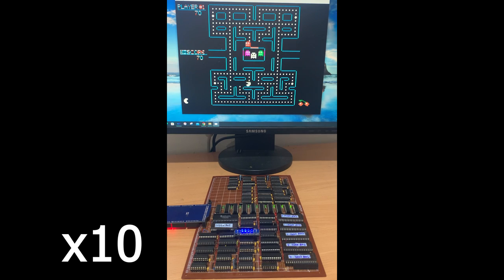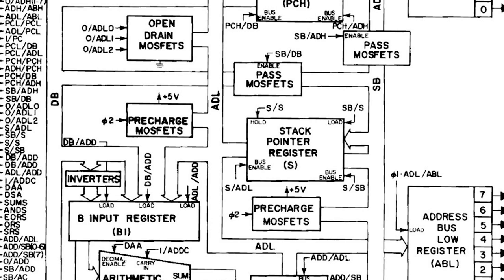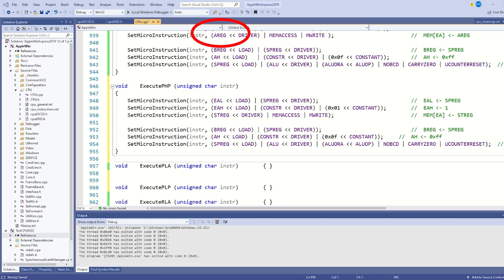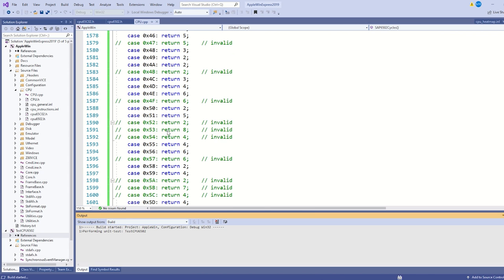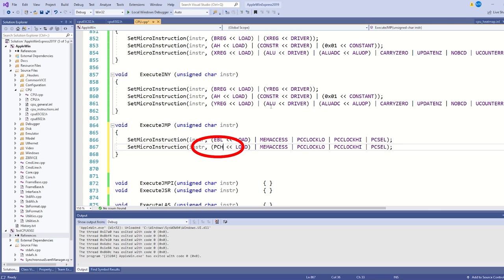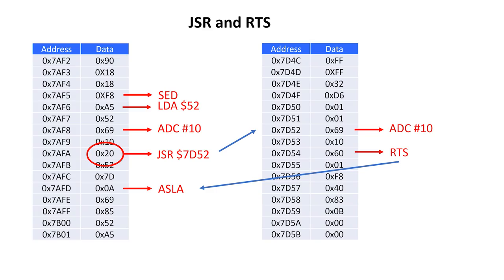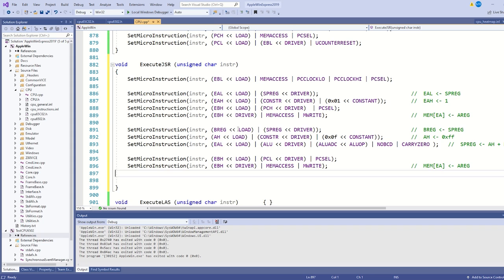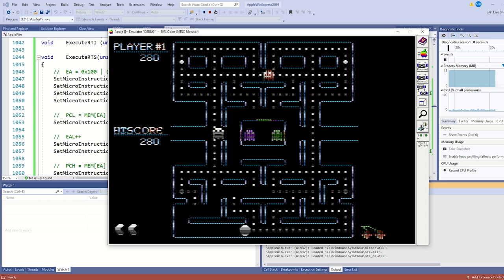SAP6502 Microcode - Stack operations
A big video where we go over PHA, PLA, JMP, JSR and RTS instructions